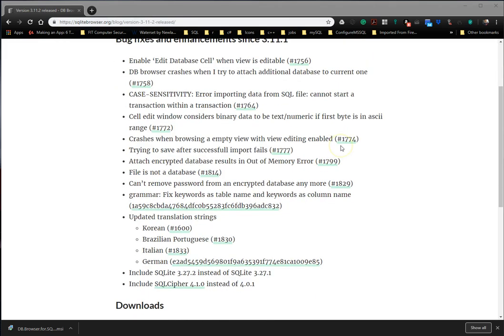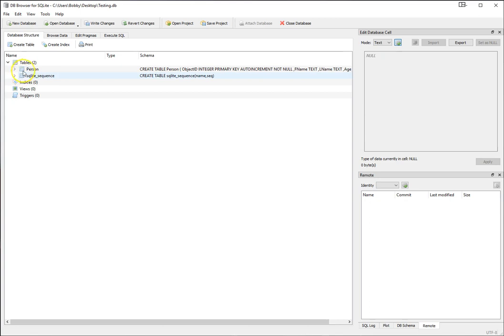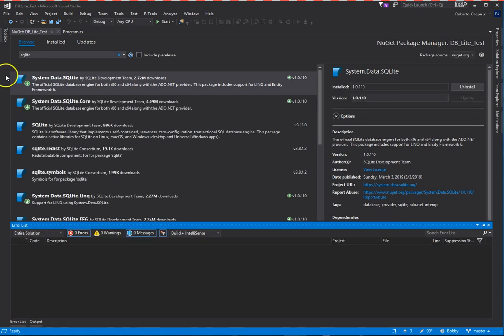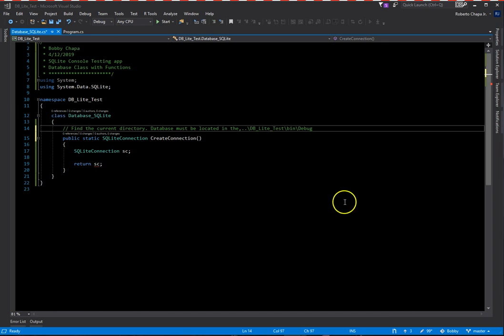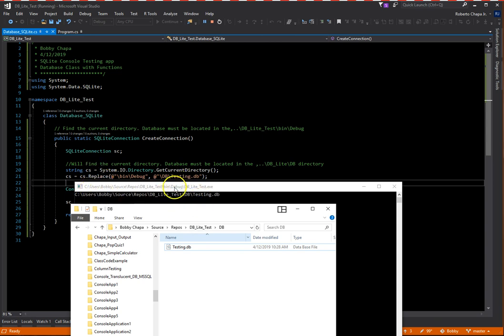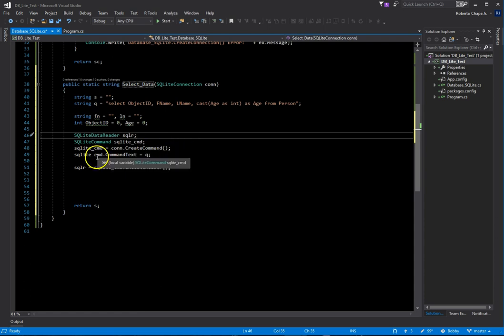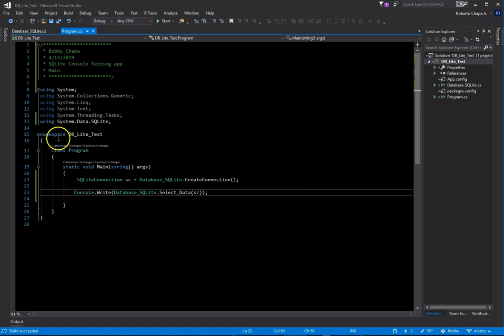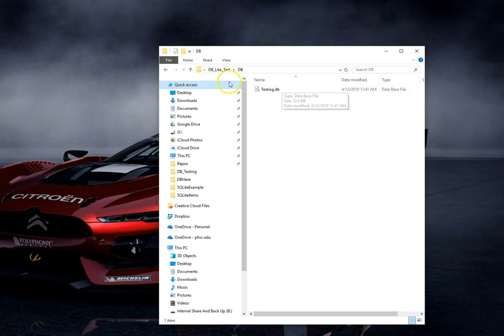C# SQLite demo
A demonstration of how to download, install, and use SQLite. Includes how to write C# code to connect, insert, and select from the database.